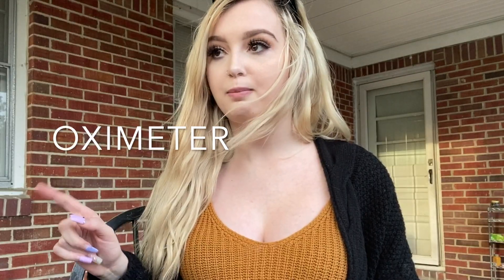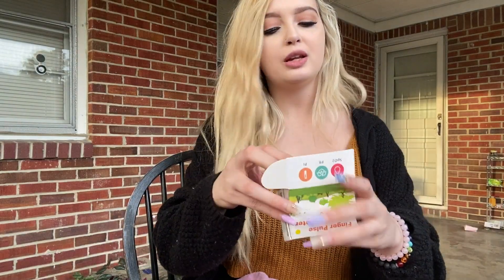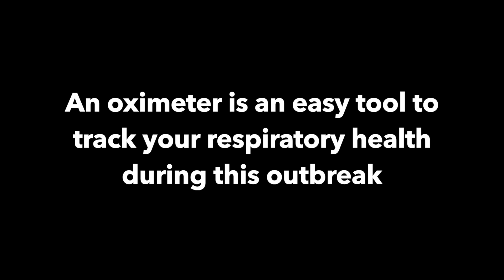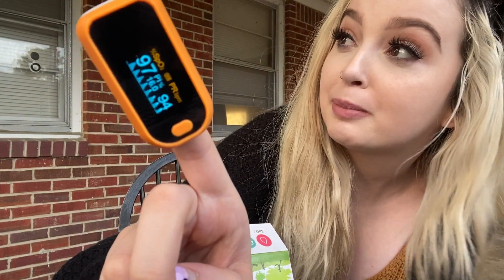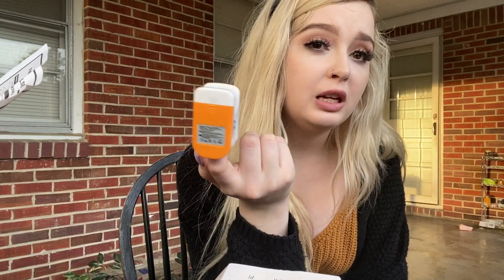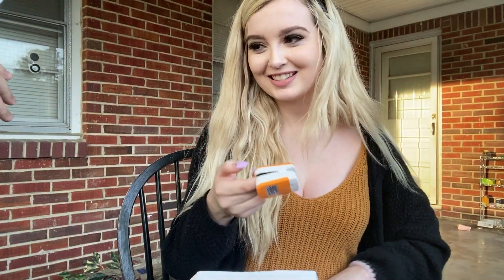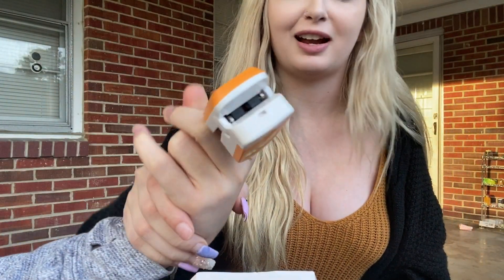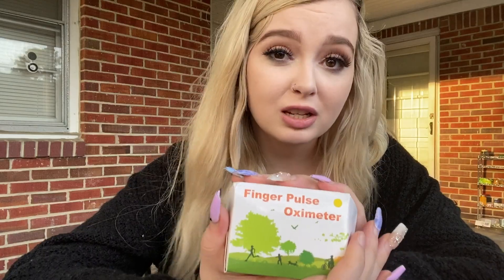CORONAVIRUS PSA | How to Use an Oximeter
This is a COVID-19 PSA! Please stay safe! There is so much misinformation going around about the coronavirus, please be careful out there. In this video I learn how to use an oximeter and how useful it is during this respiratory virus outbreak. You can use this Mommed pulse oximeter to make sure your breathing is healthy.